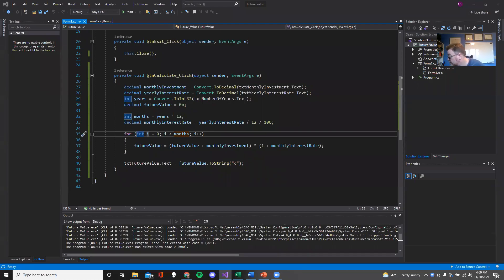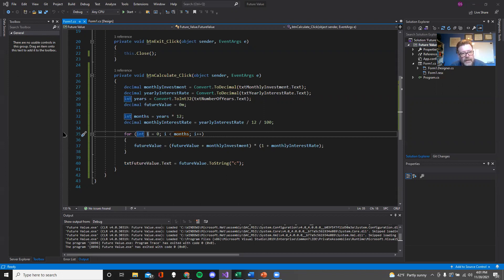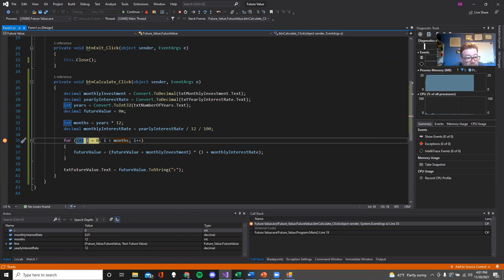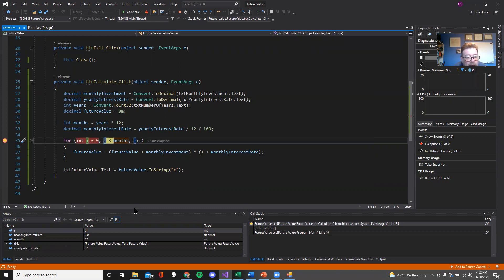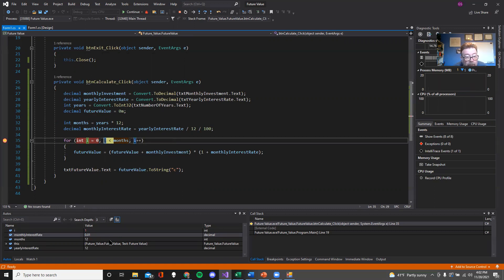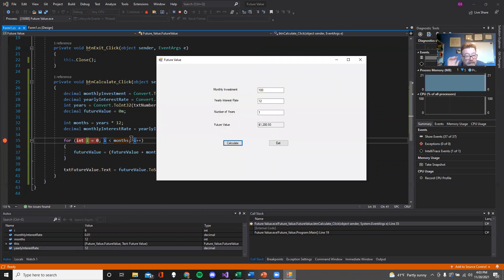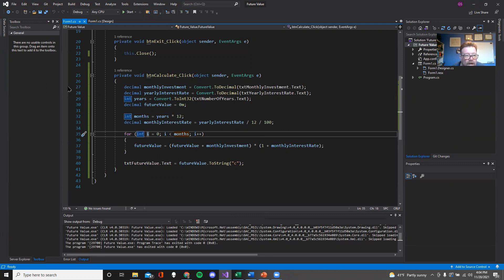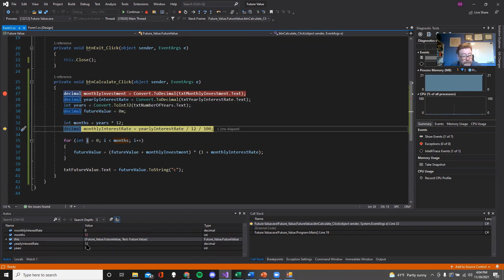murach's C# 7e Chapter 05 Exercise 5 2b